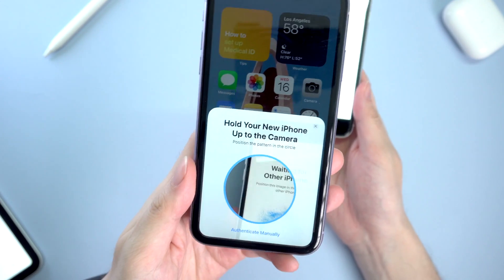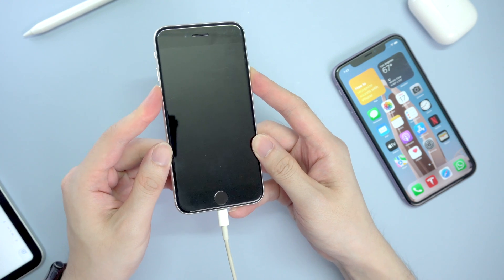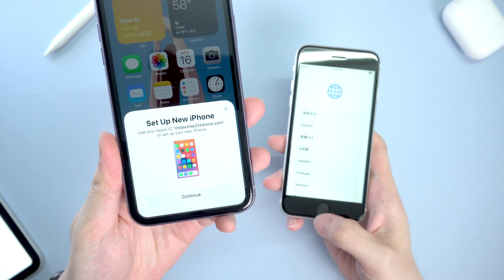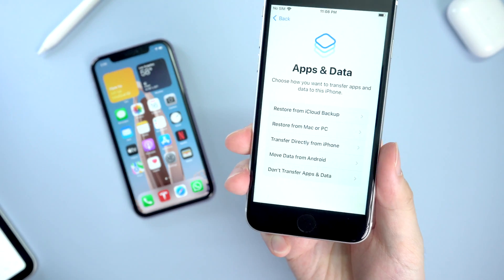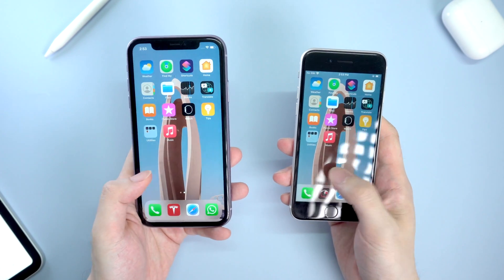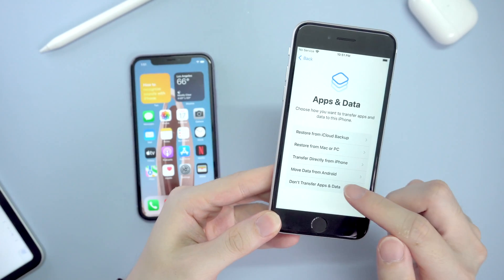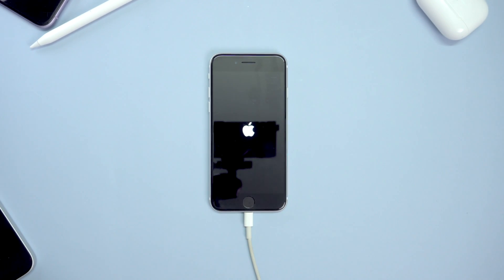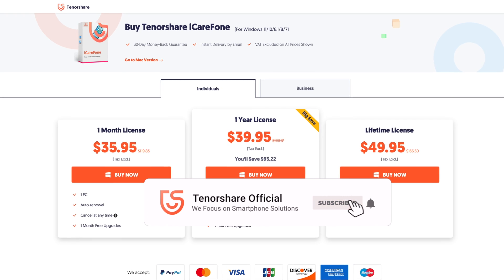How to Fix iPhone SE 2022 Data Transfer Stuck on Time Remaining About 1 Minute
If you transfer data to your iPhone SE, but it stuck on time remaining about 1 minute for a long time. No worries, check out this latest solution.

Timestamps:
00:00 Intro
00:26 Method 1 - Restore Device with iTunes
01:03 Method 2 - Restore from iCloud Backup
02:03 Method 3 - Restore from iTunes Backup

Music | Be Alright by Declan DP